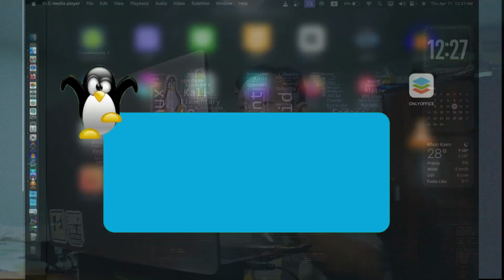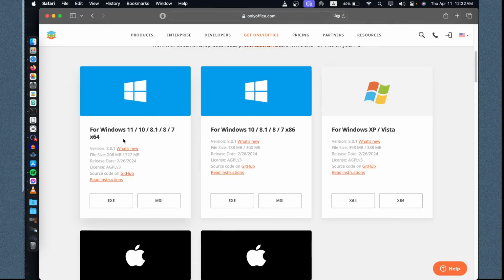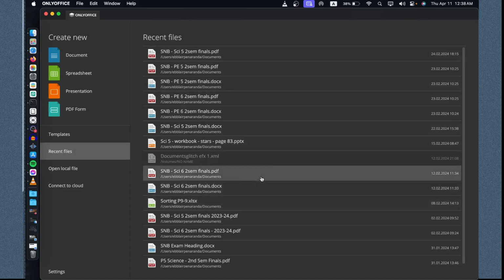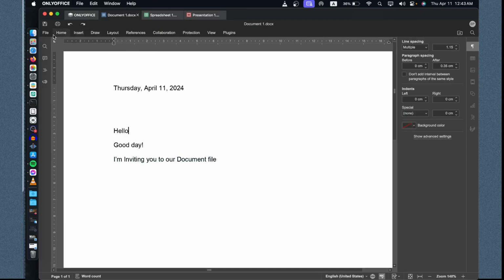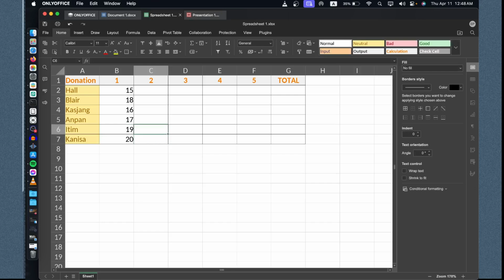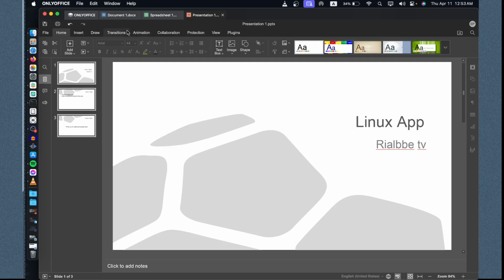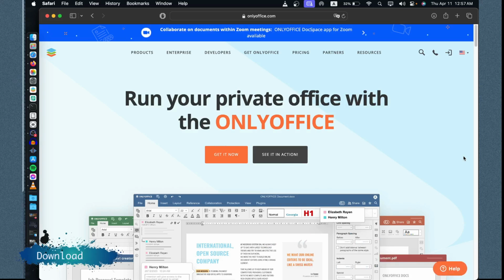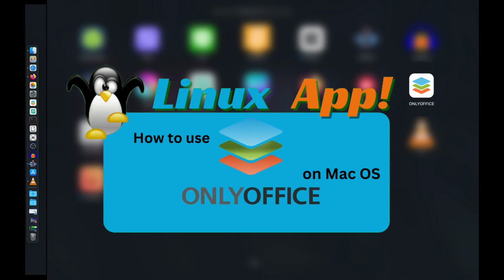Linux App - OnlyOffice 8.0 at Mac OS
OnlyOffice is basically a Linux App that is now a cross platform. That is available for free to use in Windows, Mac and Linux both in desktop and mobile devices.

Visit there official website at onlyoffice.com

OnlyOffice is for personal use (free to use) and corporate or enterprise use, pricing available and you can try it for free.

There is also a try it via there website. Hover over the "Developer" tab above and click "see in action".

---Gadgets---
1. Camera
2. Microphone
3. Tripod / Stand
      3-Axis Handheld Gimbal Model H4
4. Laptop